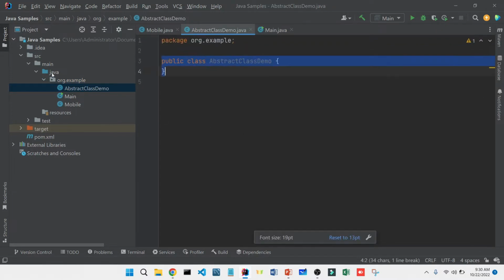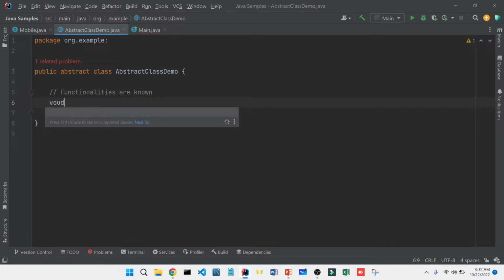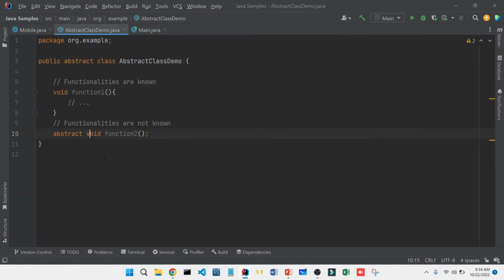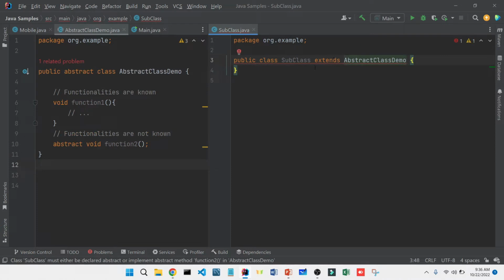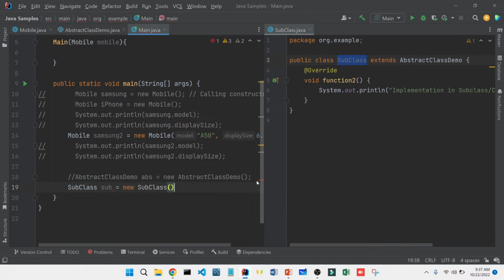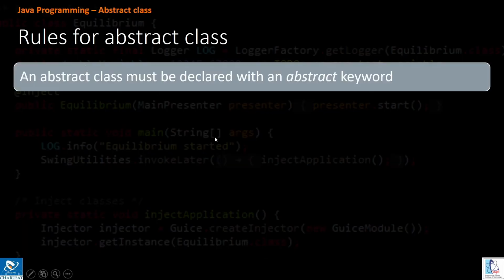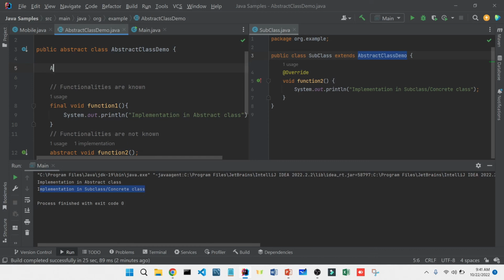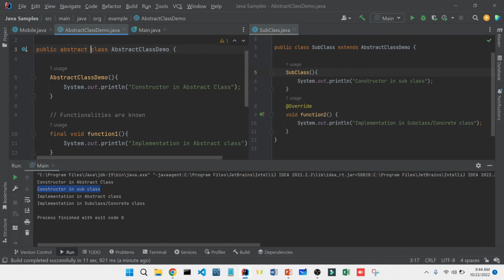29 Abstract class